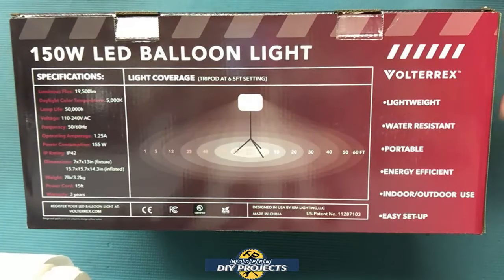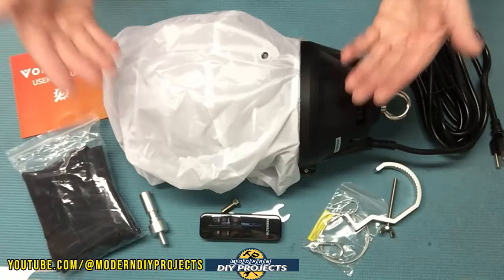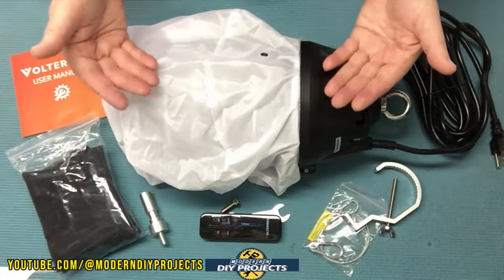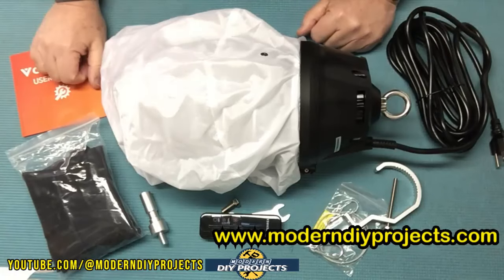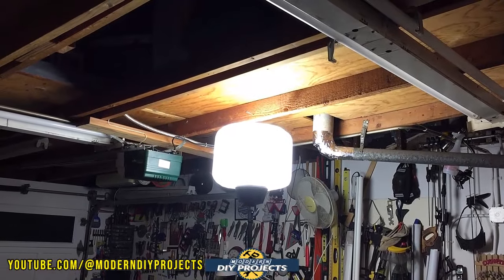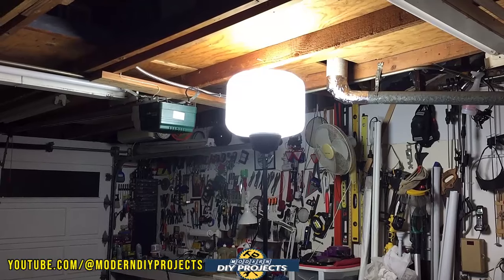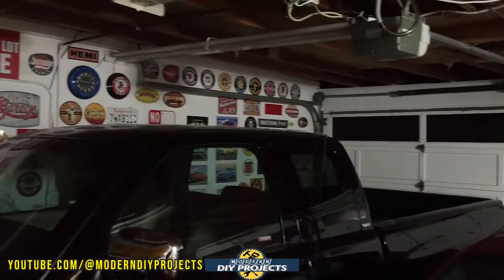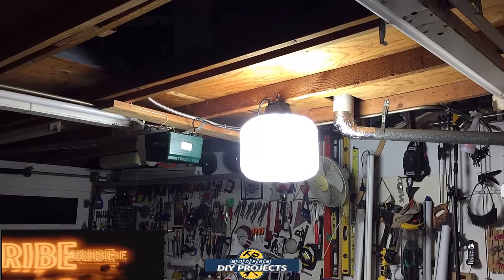Super Bright 19,500 Lumens Tripod Balloon Work Light - 360 Degree Glare Free Work Light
Today we look an an Omnidirectional, 360 Degree Tripod Work Light with 19,500 Lumens of power. This Glare Free Balloon light can be set up anywhere at a Job site, Outdoor event, Backyard Parties and More. Get Low power consumption and Huge lighting output from Tripod Balloon light from Volterrex. Easy to set up, sturdy tripod allows you to set up this light just about anywhere. You can also hang this light from a rafter or ceiling with the included mounting hardware. I'll show you in the video all the features and uses for this Super Bright Balloon Work Light from Volterrex. Instead of having multiple lights, you can set up just one of these lights and it will illuminate your entire room or location. Get up to 11,000 sqft of illumination with this 360 degree glare free LED Tripod Work Light.

Save $50 with Code:   "DIYPROJECT"